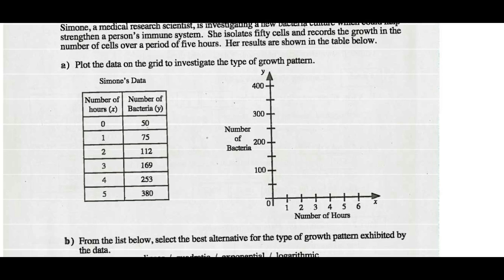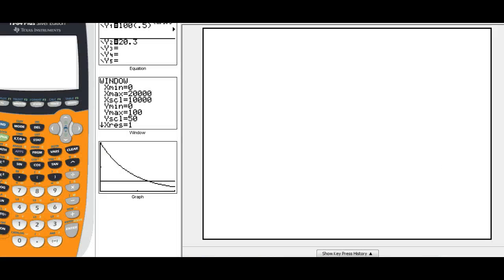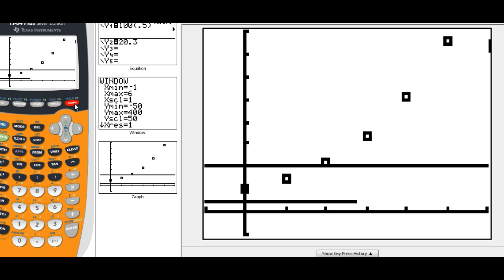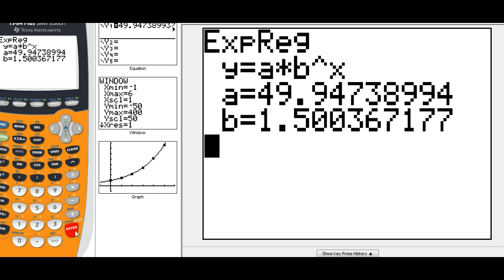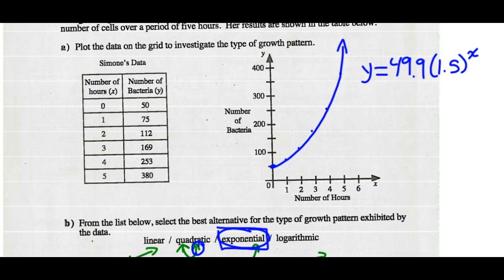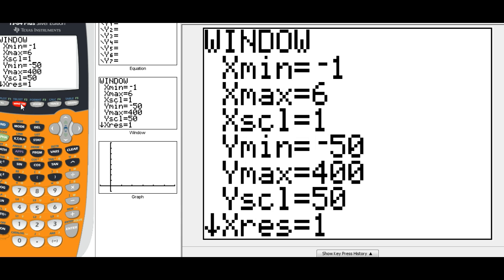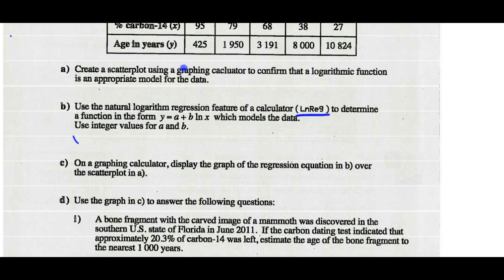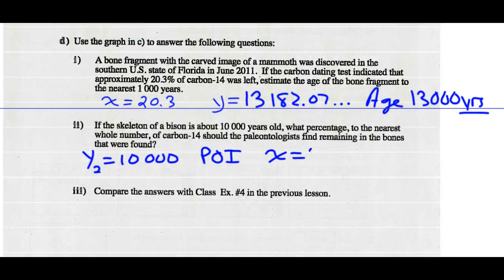Math 30-2 Unit 4 Lesson 5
Modelling Data using Exponential and Logarithmic Functions